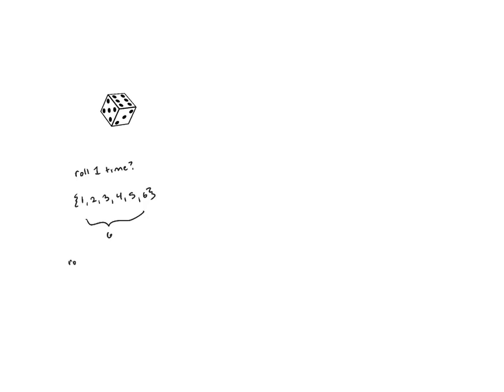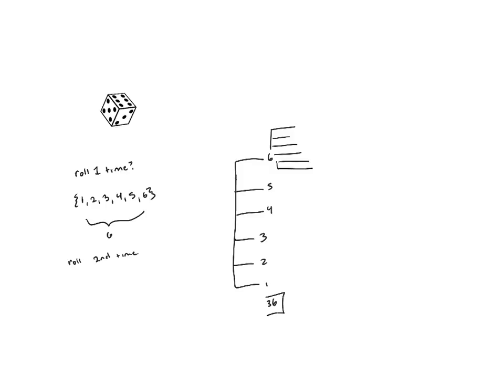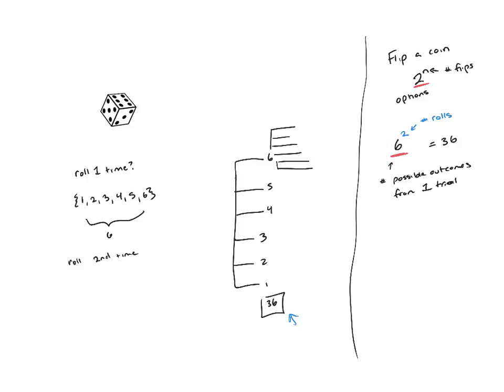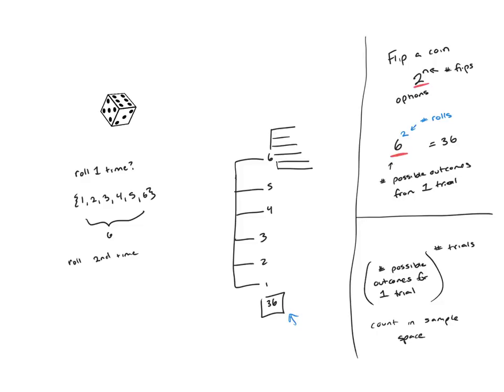Count of sample space extension